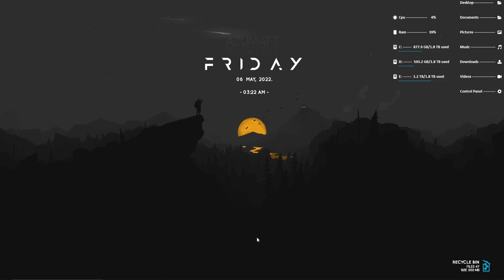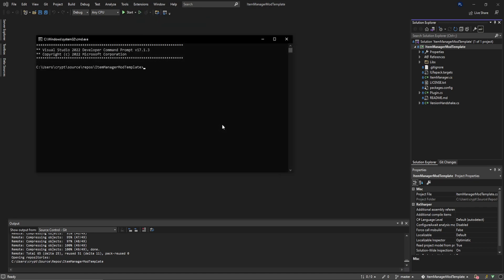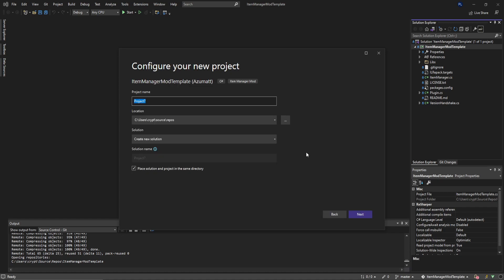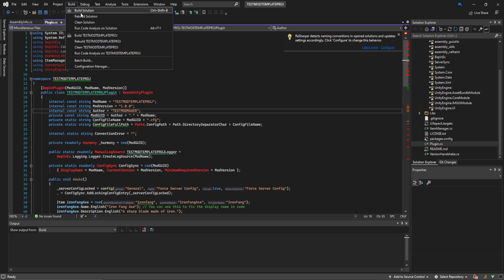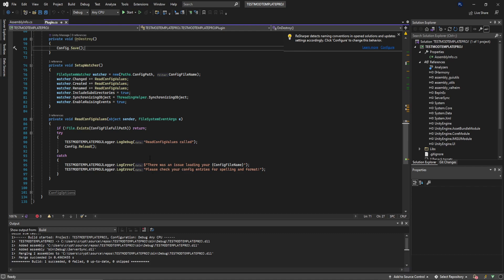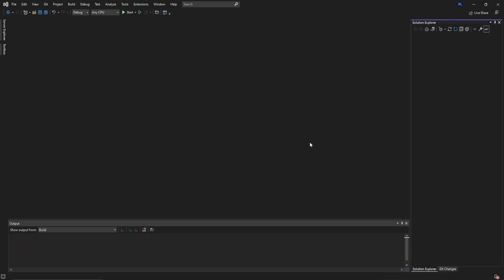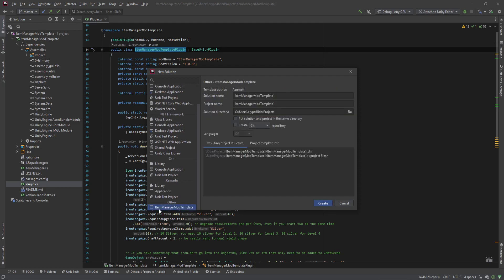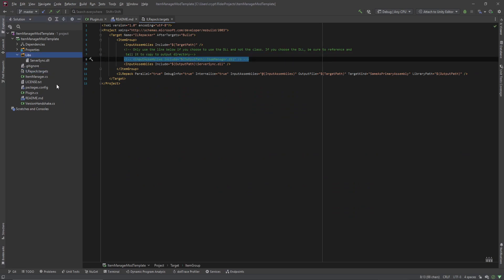How to effectively use my mod templates (Example with ItemManagerModTemplate)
This video explains the best way to use my mod templates for Valheim, making them reusable! Full references and setup is done for you (if you have the same folder paths as me!).

Super simple.